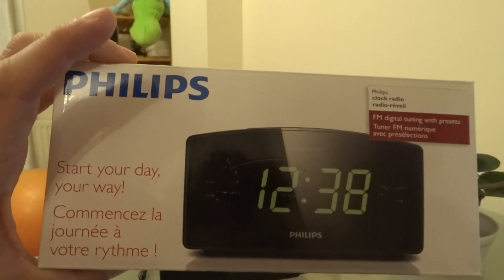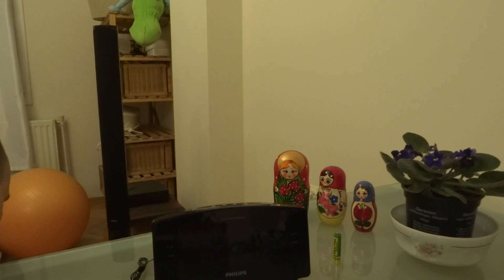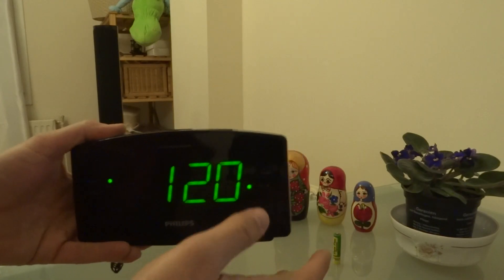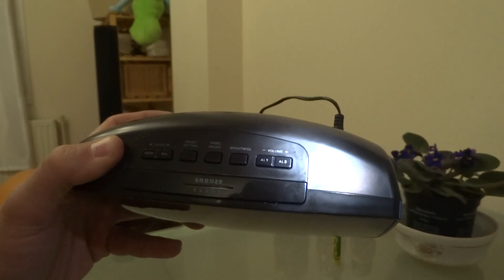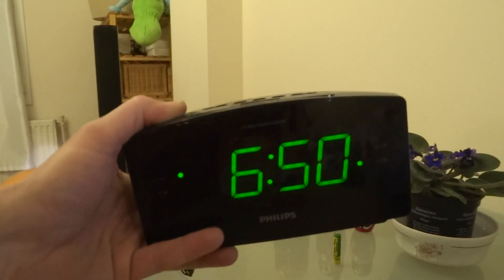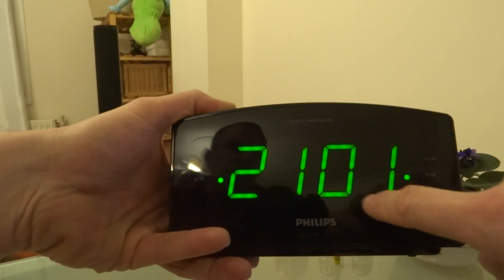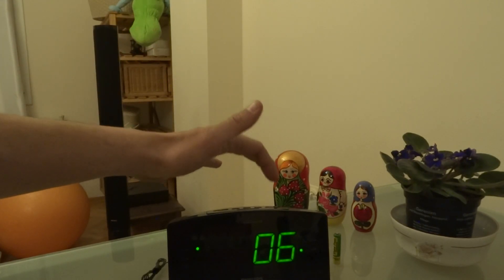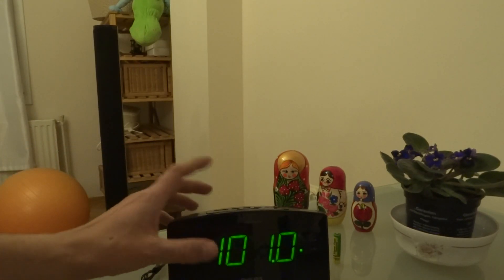Philips Clock Radio AJ3400 12 introduction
Philips Clock Radio AJ 3400 12 introduction
How it works and set?
High quality sound it has.
I highly recommend it.
Радиоприемник
Радиочасы
2xAAA
191х70х103 мм
330gr
10 channels
automatic scan